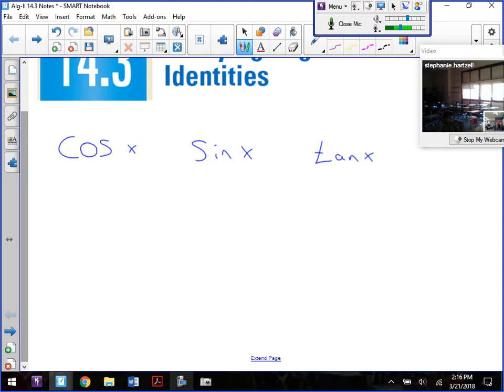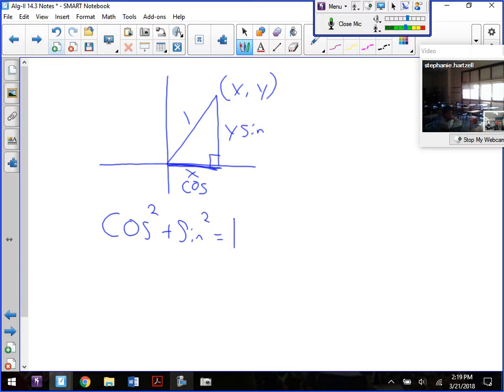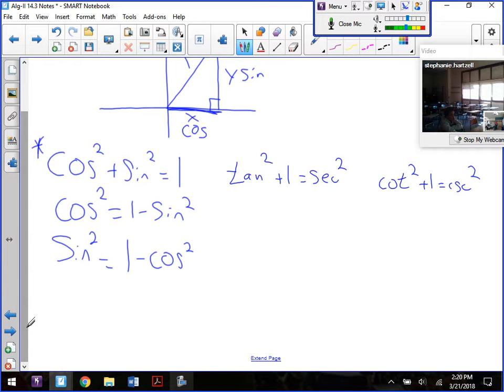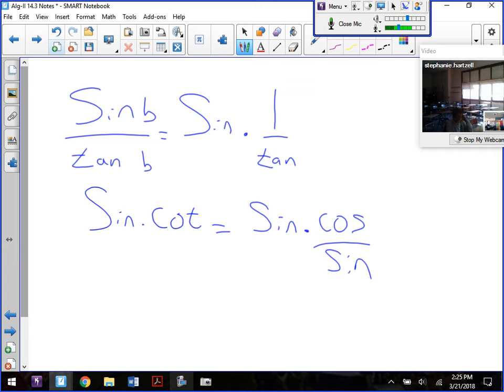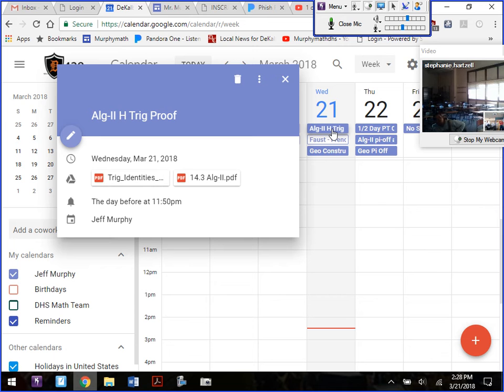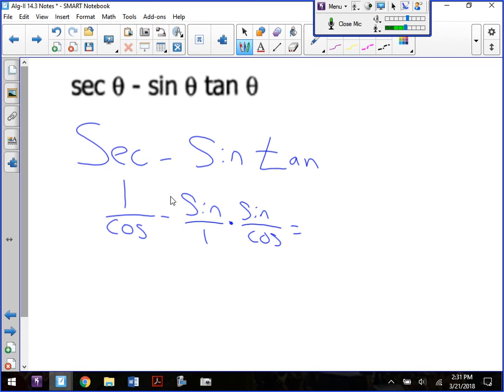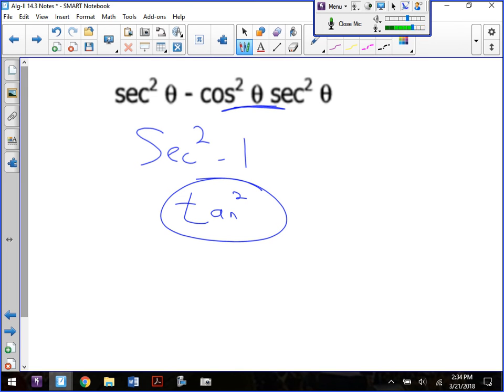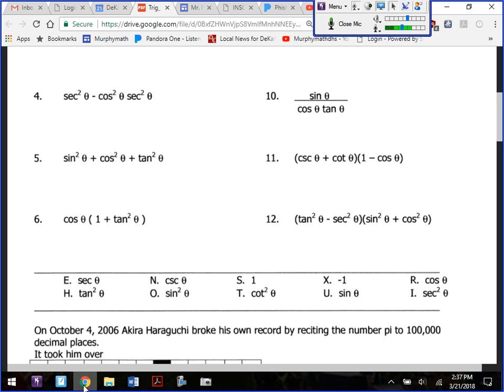March21 14 3 p12